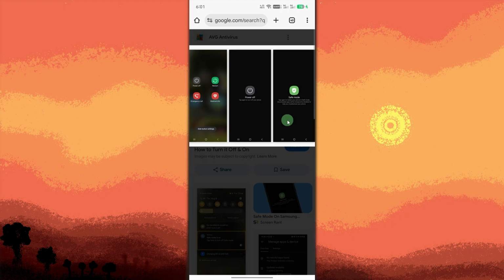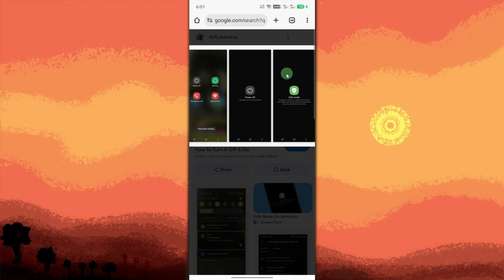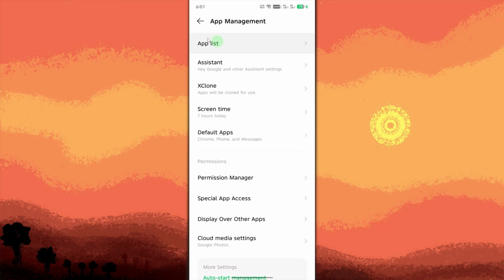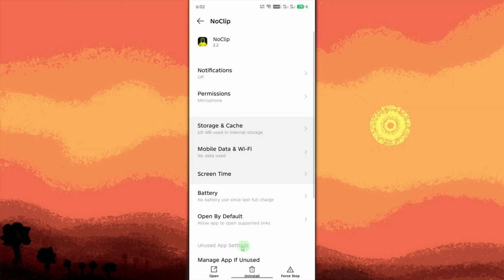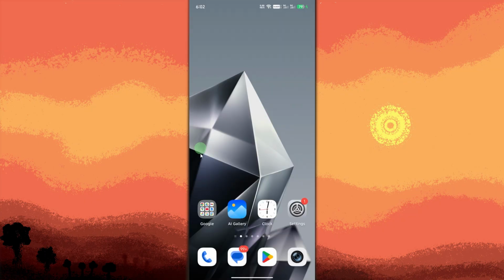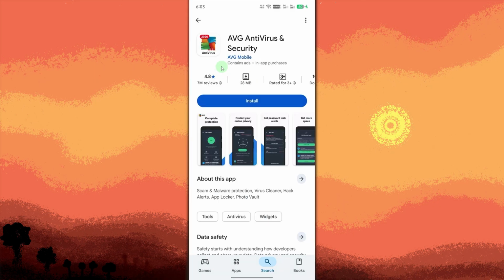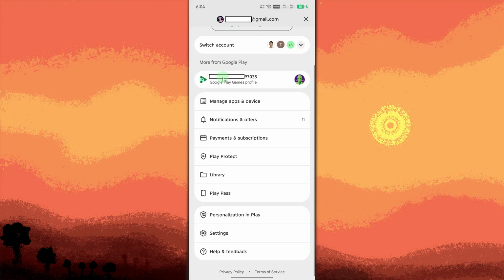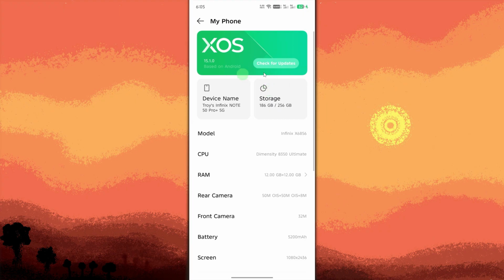How To Clean Android Phone From Virus (Step-by-Step Guide)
This video will teach how to clean Android phone from virus. Follow along and use the steps I explain in the video to remove a virus from your Android.